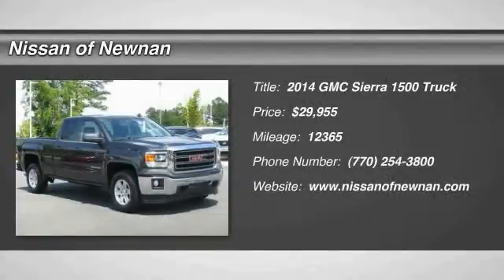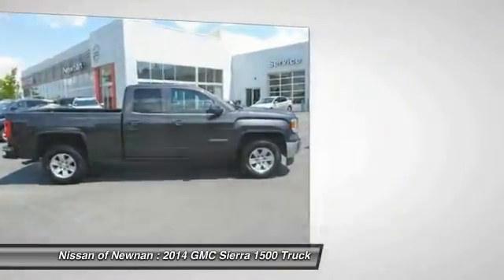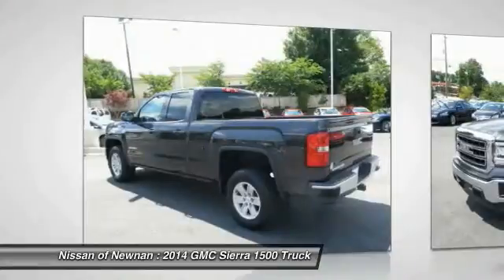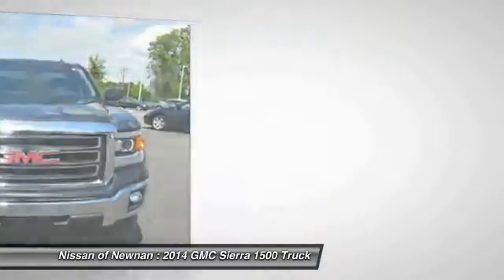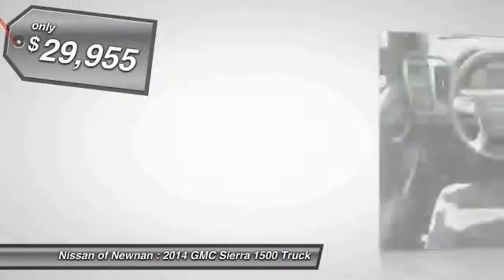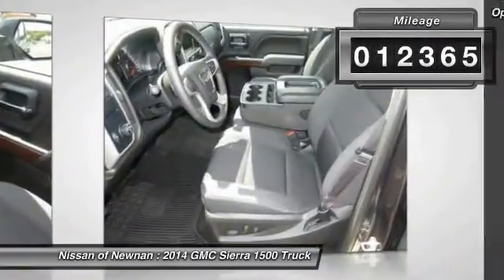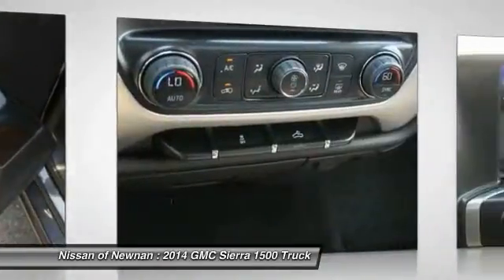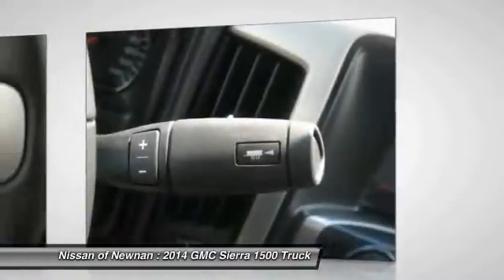2014 GMC Sierra 1500 Newnan GA N500527A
2014 GMC Sierra 1500 SLE

You'll love this 2014 GMC Sierra 1500. This is a Truck you'll want to take home. With 12365 miles, it features Automatic transmission and an exterior color of Stealth Gray Metallic. Call and get in touch with Nissan of Newnan directly, and be the first to open the Truck door today!